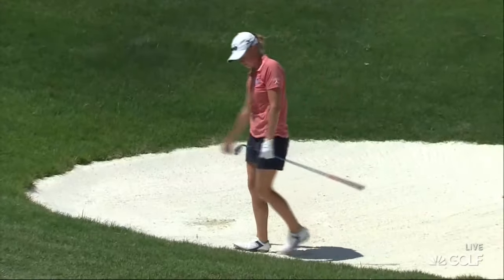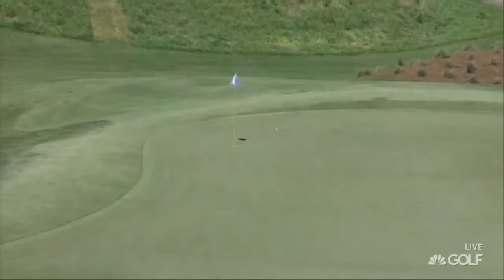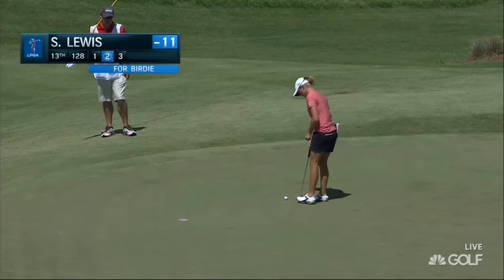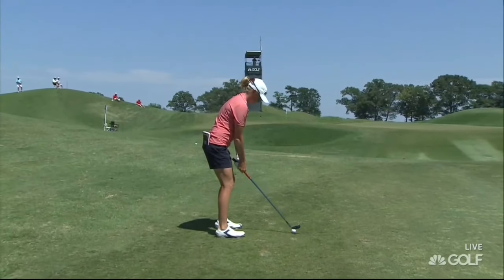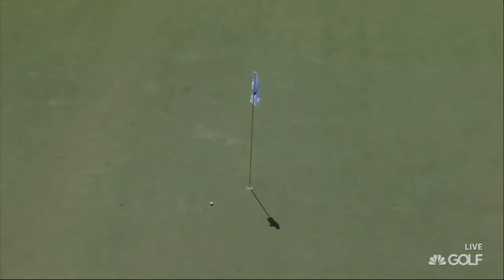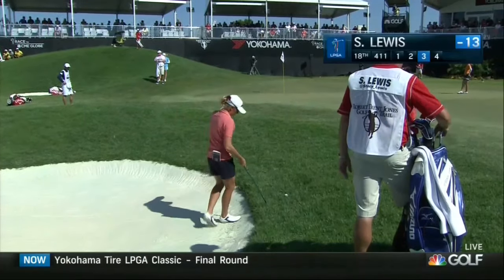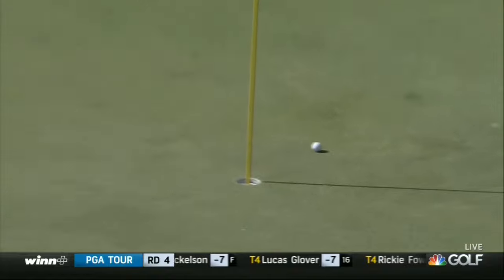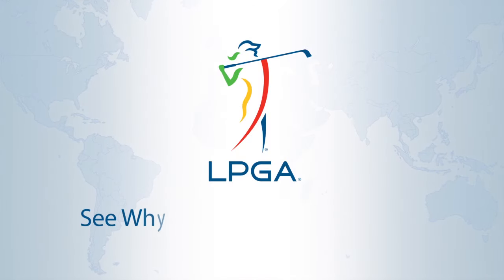Stacy Lewis RD4 Highlights at the 2016 Yokohama Tire LPGA Classic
Lewis didn't pull off a victory, but she came within one shot thanks to a round of 68 to finish her tournament.